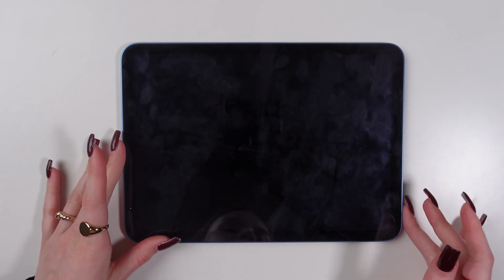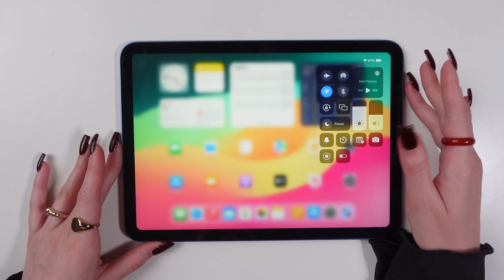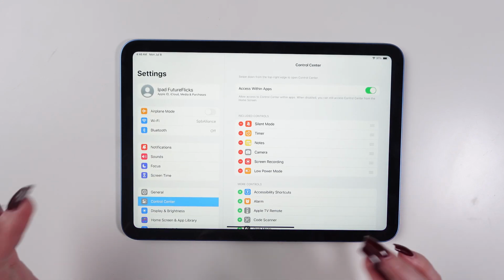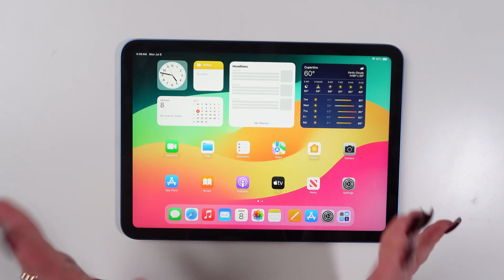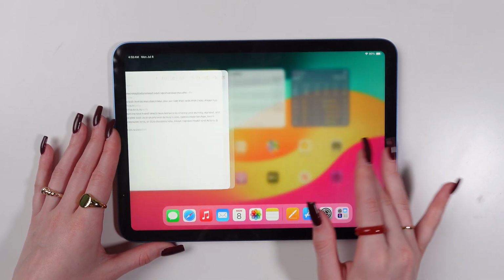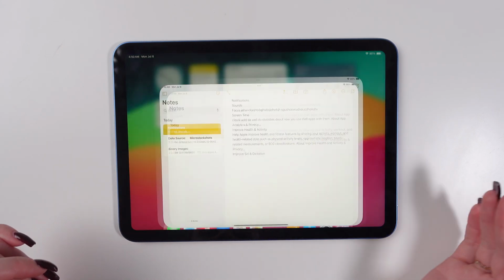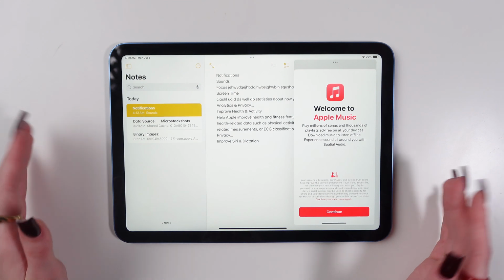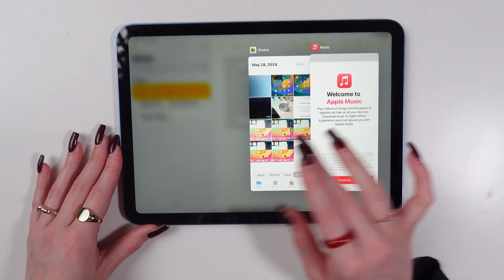How to Master Gestures on iPad 10th Gen: Navigate Like a Pro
Discover the power of gestures on your iPad 10th Gen! Learn essential swipes, taps, and pinches to effortlessly control your device. Boost your productivity and enjoy a seamless user experience. From multitasking to navigating apps, this guide covers it all.